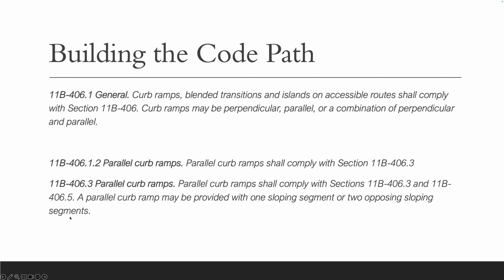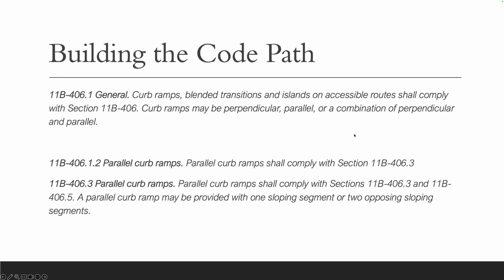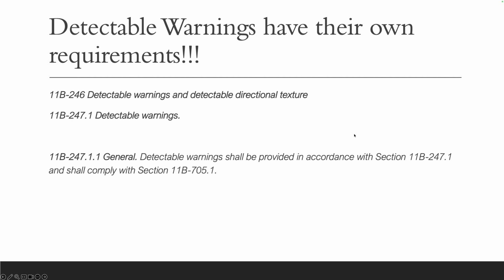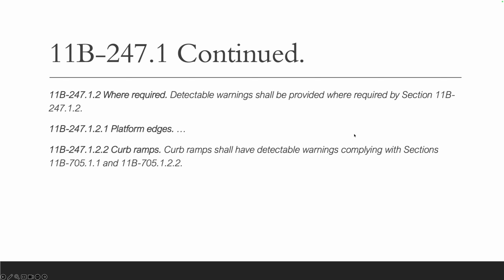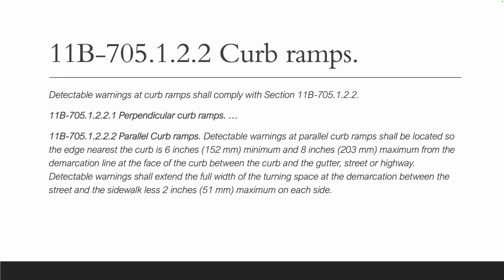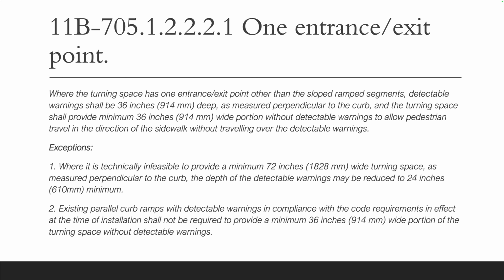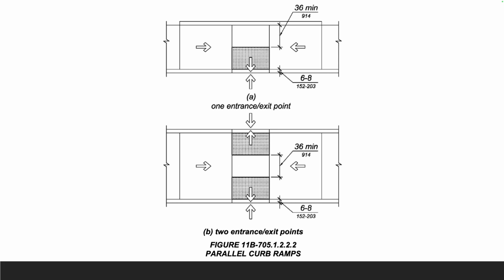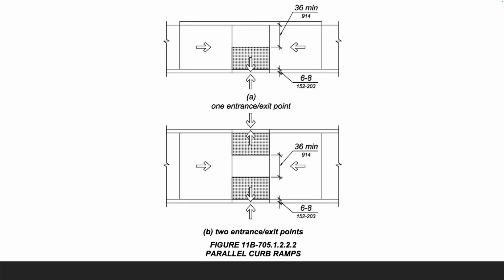Accessible Parallel Curb Ramps and Detectable Warnings 2019, 2022, & 2025 California Building Code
In this video, we're going to explore the requirements for parallel curb ramps and discuss the code conflict that exists in between Division 4 (Accessible Routes) and Division 7 (Communication Features) when it comes to the turning space at parallel curb ramps. Division 4 says the minimum turning space for a parallel curb ramp is 48" by 48"...but Division 7 says detectable warnings at curb ramps must be 36" deep and must have a 36" clear space above them. How do we balance these requirements? Find out in just under 12 minutes!

MBCS specializes in CASp inspections and offers expert ADA consultant services, along with comprehensive ADA inspections, DSA project inspector services, and thorough playground safety inspections. Our team of certified ADA inspectors and CASp consultants ensures compliance and safety in all projects.